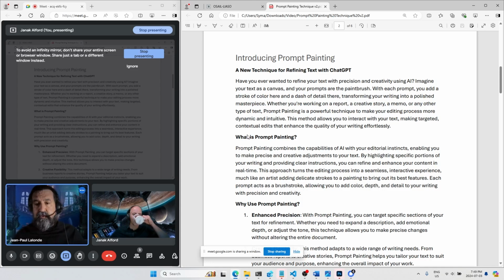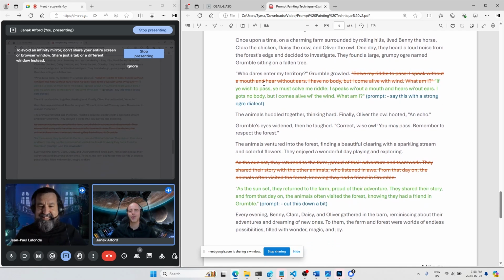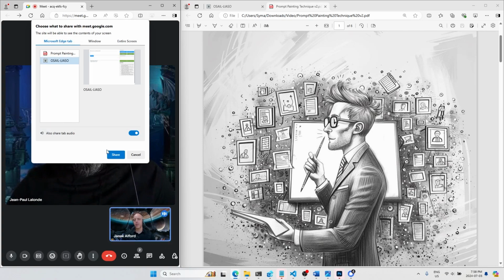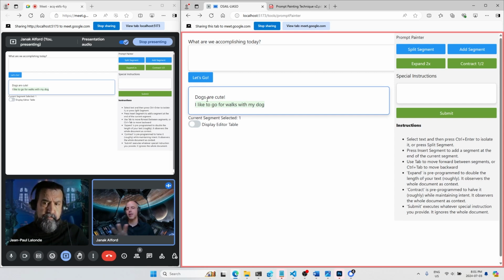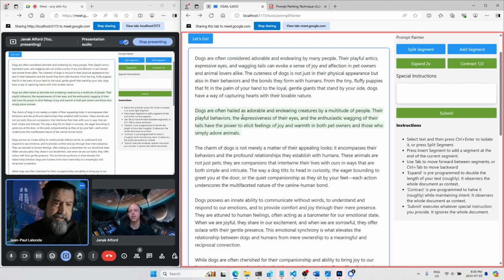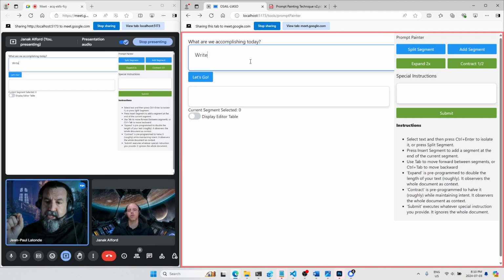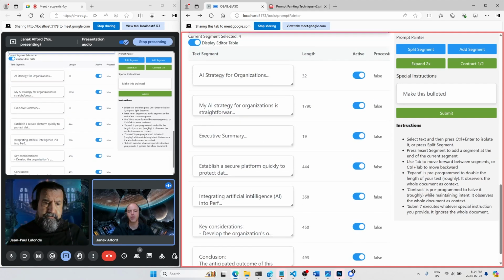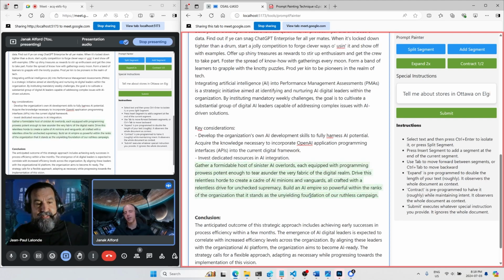AI vs. Prompt Painting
Janak Alford and JP Lalonde introduce the concept of Prompt Painting, an alternative to the boring and non-productive 'chat' style interfaces popularized by ChatGPT and all the major LLM-driven apps.

Key features: • Edit text in-situ with AI assistance • Work on multiple document sections simultaneously • Expand, contract, or modify text easily • Apply filters and special instructions for precise editing • Undo/redo functionality

The goal? To boost productivity by eliminating the copy-paste hassle we all face when working with ChatGPT or similar tools.

We're not trying to 10x productivity here - even a 10% improvement could be a game-changer for organizations.

This is an early prototype, and we're sharing it openly. We'd love your feedback and ideas on how to make it more useful.

If you're tired of the chat paradigm or struggling to get quality output from AI writing tools, this might be worth a look.

What do you think? Could a tool like this help in your writing process?